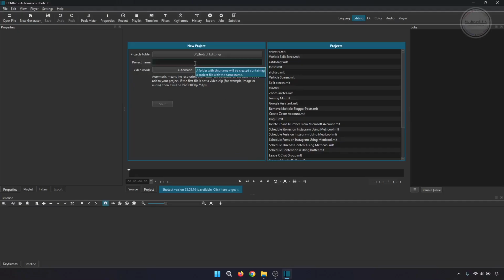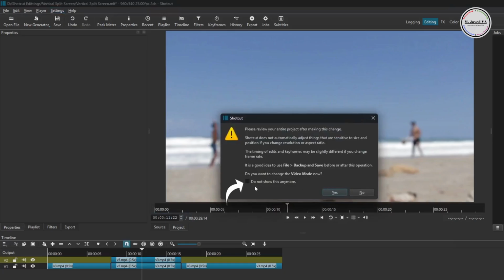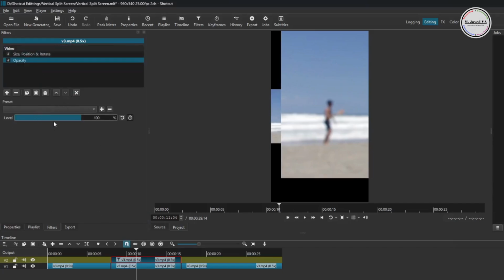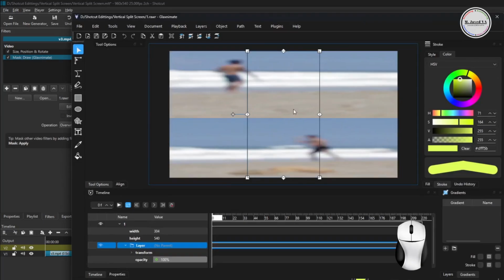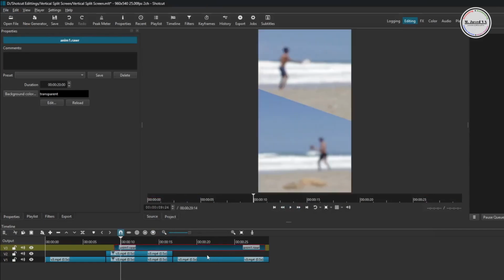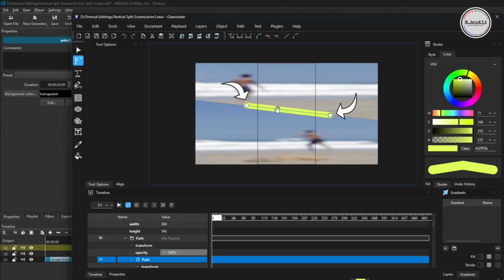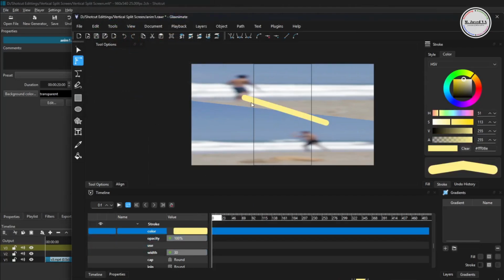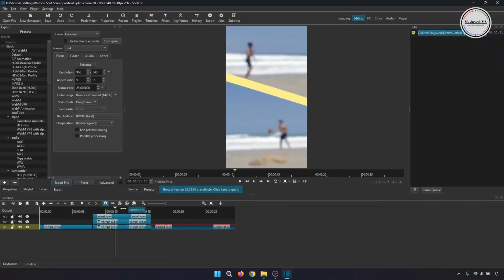Convert horizontal videos to vertical videos and split them and add stroke line in shotcut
In this tutorial we will see whether how you can Convert horizontal videos to vertical videos and split them and then add stroke line in shotcut,…..